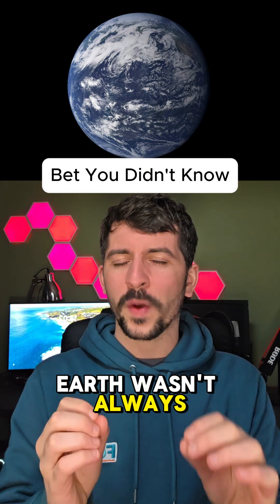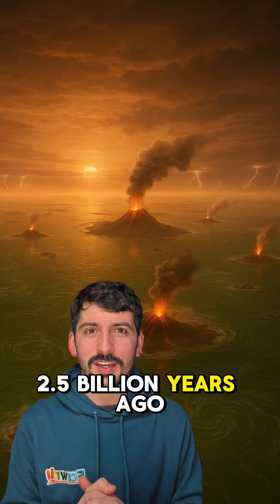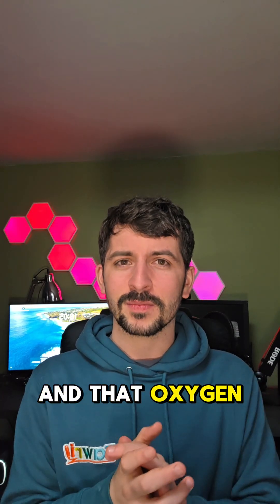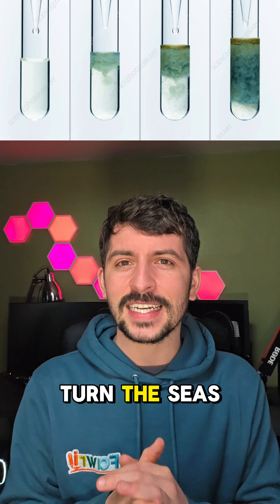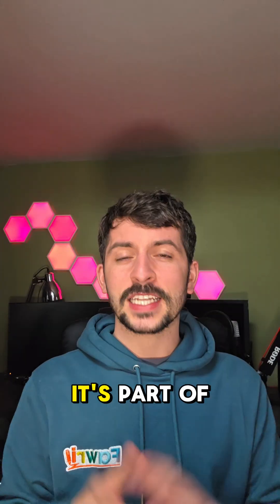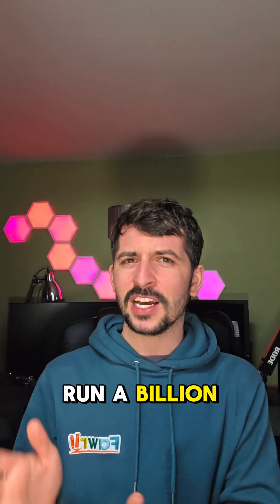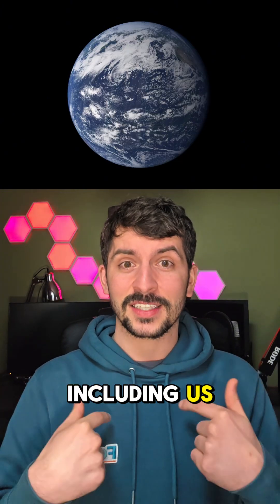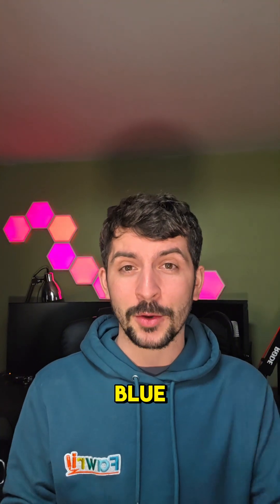Our Oceans Weren't Always Blue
2.5 billion years ago our oceans would have looked really different.